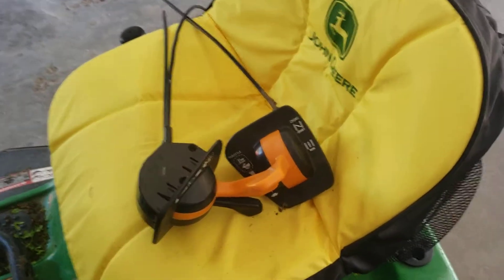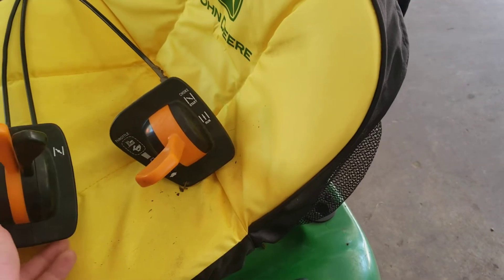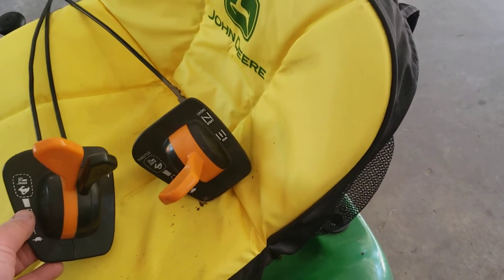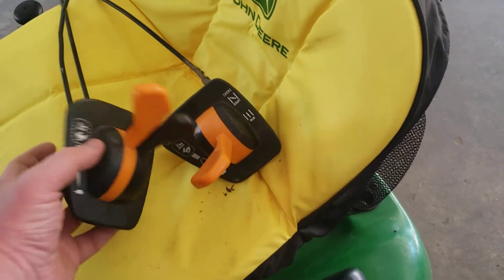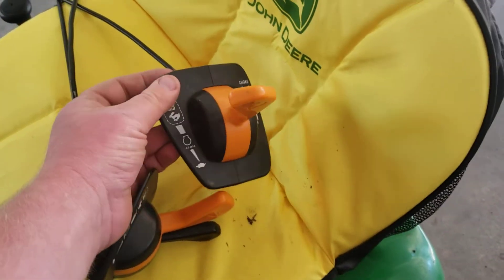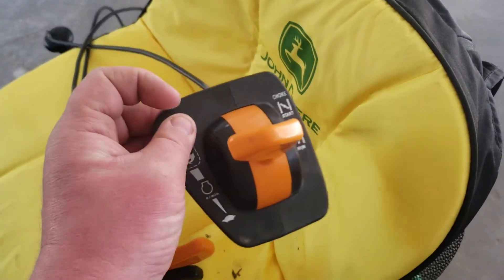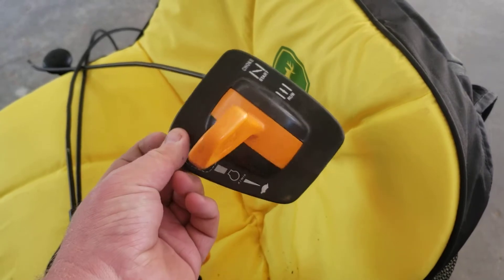John Deere LA105 Last Video (SOLD)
Sold-Traded the John Deere LA105 for the Wheel Horse 257-H.